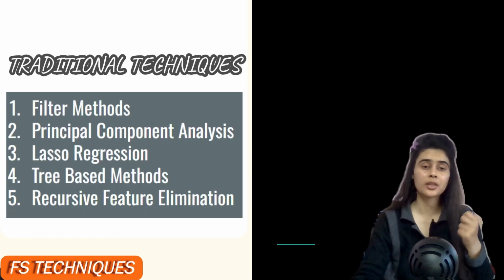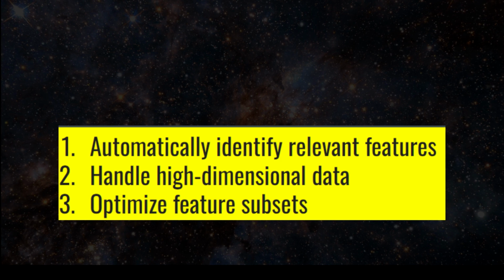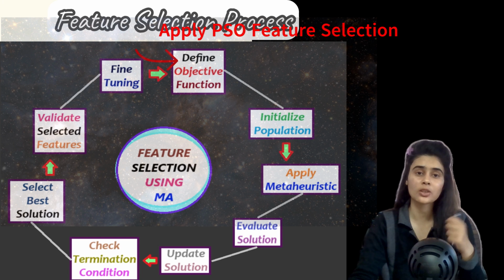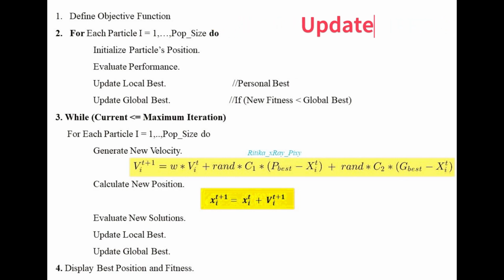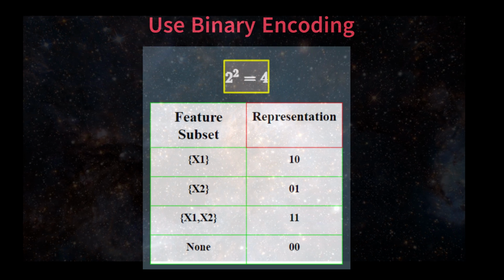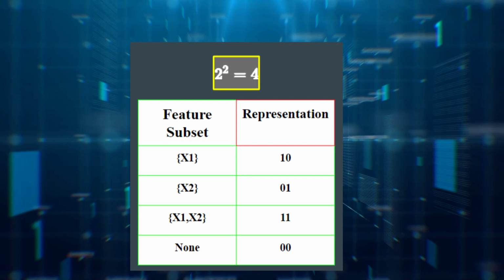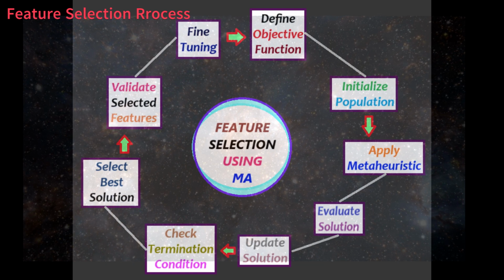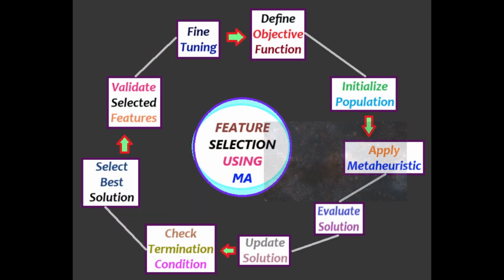Feature Selection using Particle Swarm Optimization ~xRay Pixy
Learn Feature Selection Using Particle Swarm Optimization Step-By-Step.
Video Chapters: FS using PSO
00:00 Introduction
00:24 Feature Selection Methods
01:11 Intelligent Feature Selection Techniques
02:46 Feature Selection Phases
03:34 Feature Selection using PSO
06:37 Mathematical Example
10:41 Conclusion Feature Selection using Any Metaheuristic
13:28 Outro